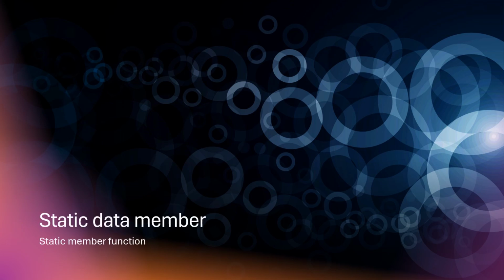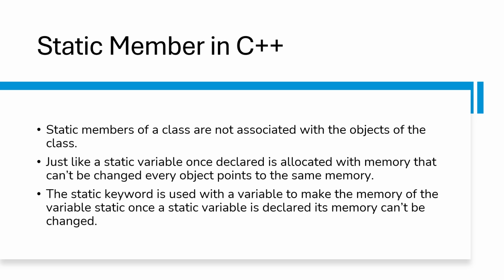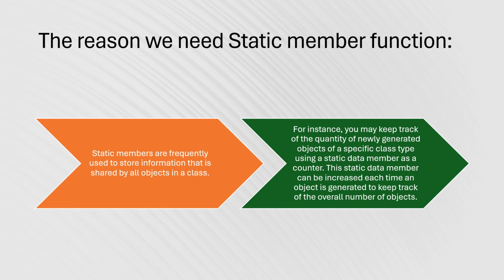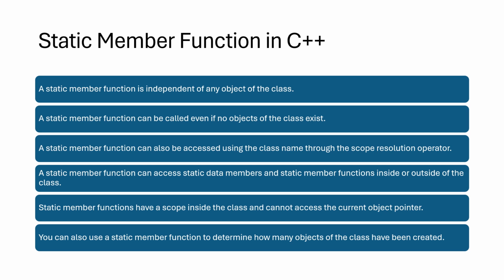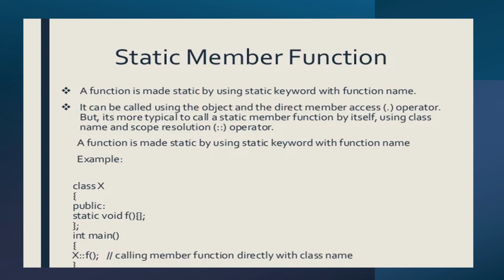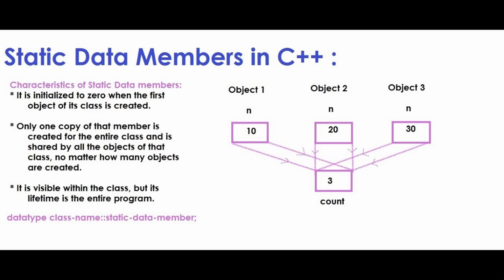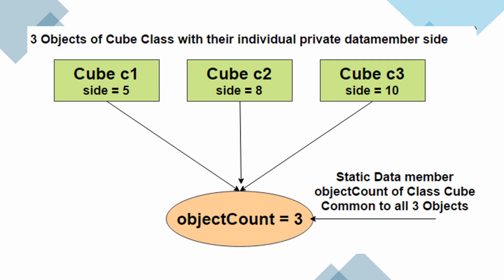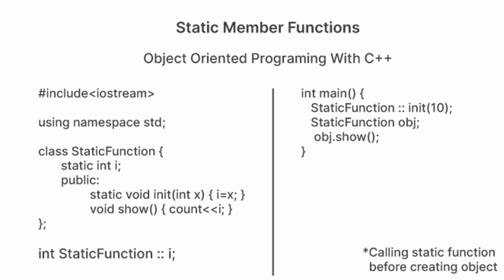Static Data Member in C++ | Concept, Syntax & Code Examples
Learn about Static Data Members in C++ and how they work across all objects of a class! This tutorial explains what makes a data member static, why it’s useful, and how to use it correctly.

📌 In This Video, You’ll Learn:
🔹 What is a Static Data Member?
🔹 Syntax and Declaration Rules
🔹 How Static Members are Shared Among Objects
🔹 Memory Allocation & Lifetime
🔹 Use Cases & Best Practices
🔹 Real Code Examples with Output

💡 Perfect for students, C++ beginners, and anyone learning Object-Oriented Programming!